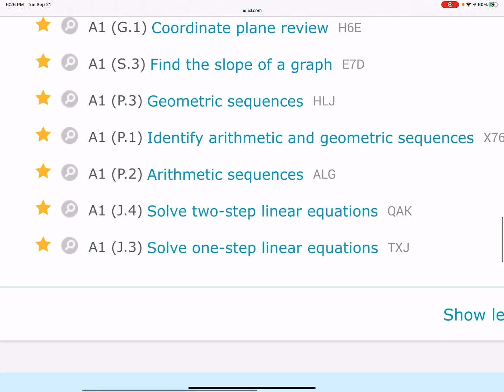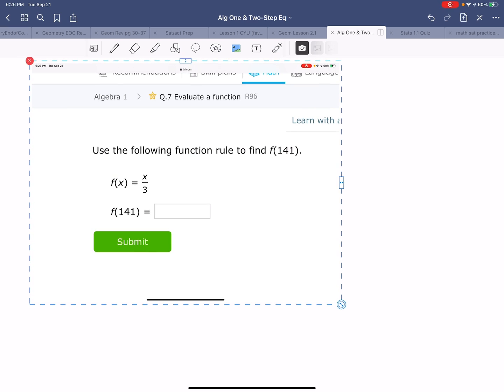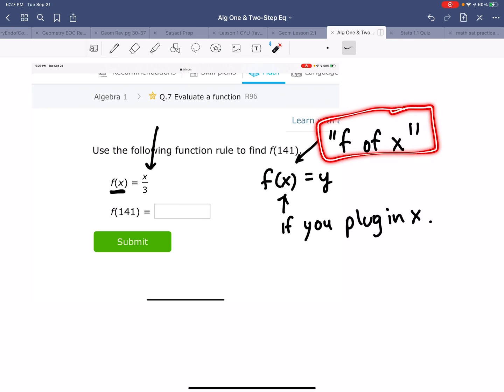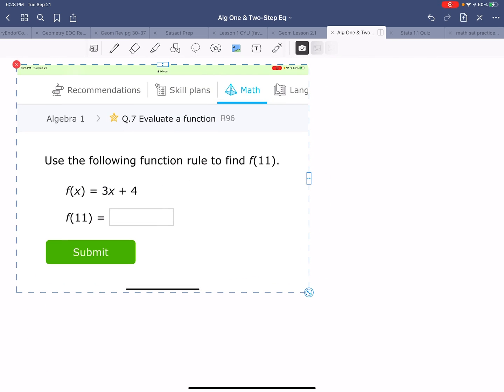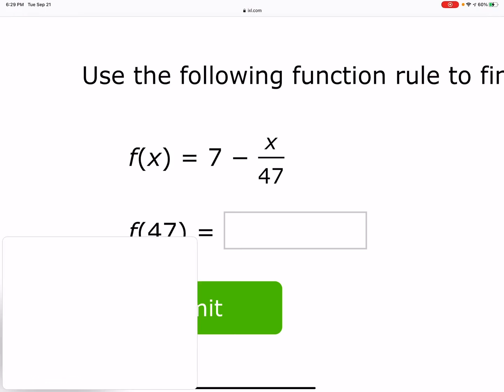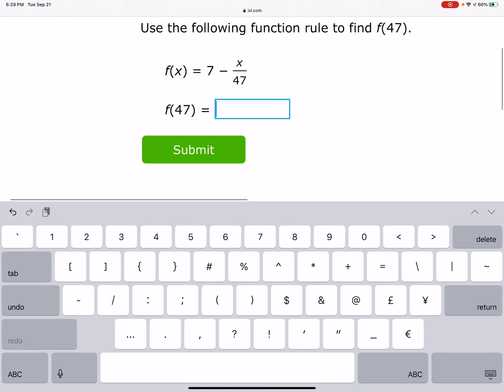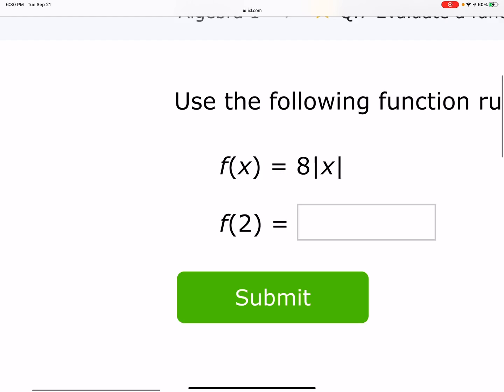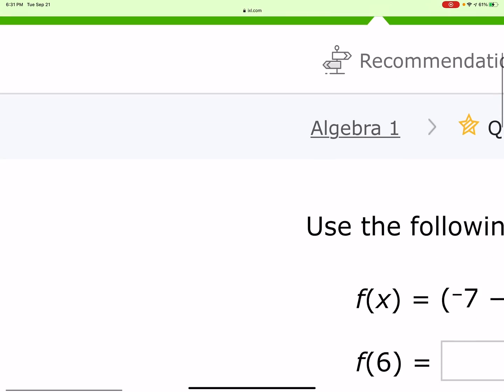Alg 1 IXL Q.7 Tips